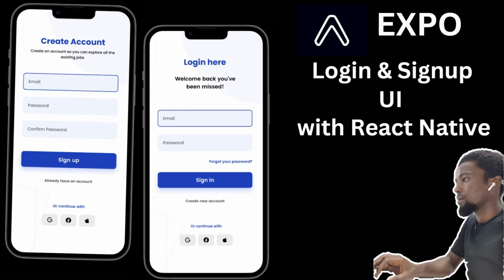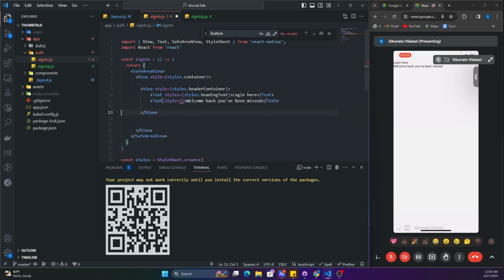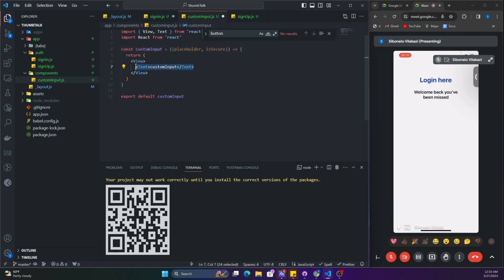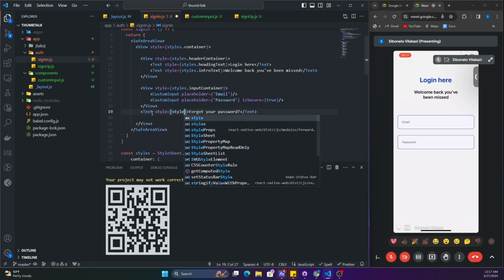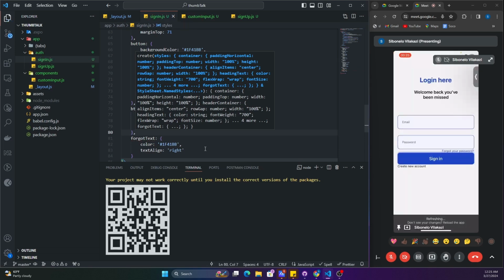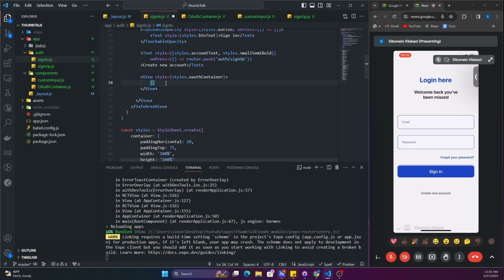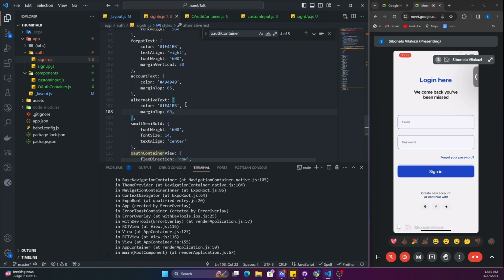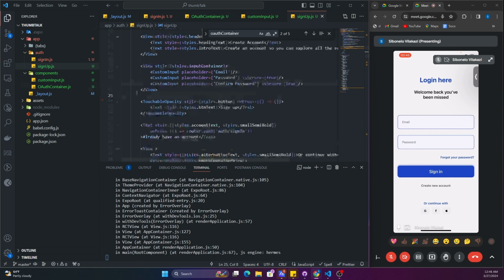Login & Signup UI | with React Native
🚀 Dive into the world of seamless user experiences with our latest tutorial on crafting Login & Signup UI using React Native! Whether you're a seasoned developer or just starting your journey, this step-by-step guide will empower you to create engaging authentication screens for your mobile app projects.

In this tutorial, we'll walk you through the process of building a sleek and intuitive Login & Signup UI with React Native. From designing the layout to implementing functionality, you'll learn the essential skills needed to enhance user interactions and improve app retention rates.

Key highlights:
🔑 Designing elegant Login & Signup screens
🔐 Implementing secure authentication methods
🎨 Customizing UI elements for a polished look
💻 Leveraging React Native's flexibility for cross-platform compatibility

Unlock the potential of your React Native applications and elevate the user experience to new heights! Join us on this journey and level up your development skills today.